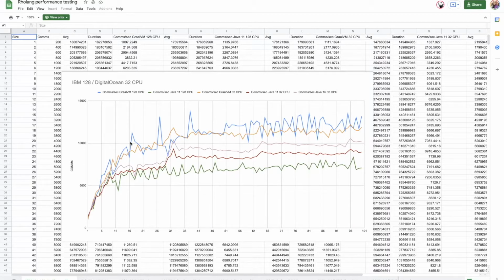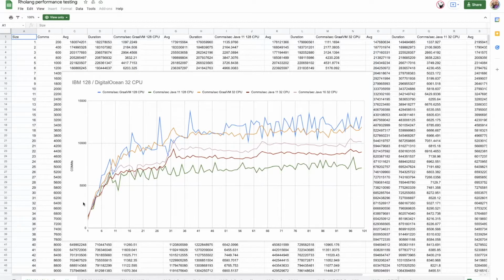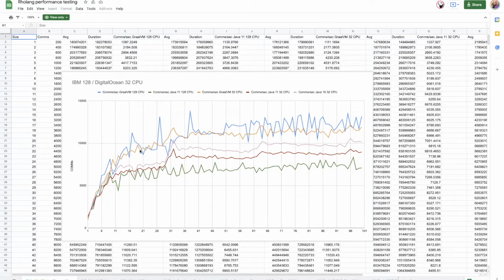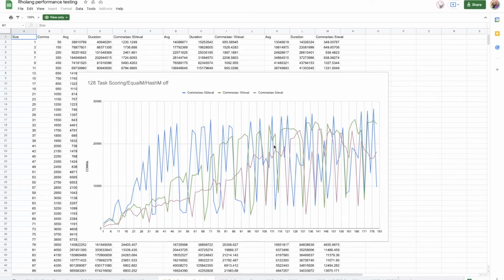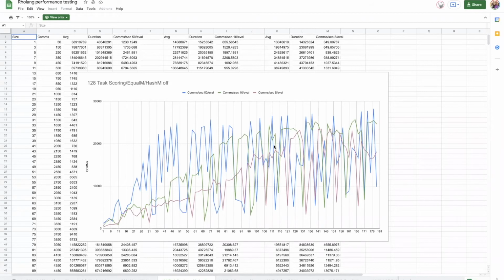CASPER STANDUP 206 Oct 25 - RChain’s performance data.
This week’s Casper Standup covered RChain’s performance data. Essentially RChain gets 1000 tps per cpu per node. So, 20 nodes with 20 processors in each gets 20K tps, and 30 nodes with 30 processors in each gets 30K tps, etc under reasonable assumptions about the network.